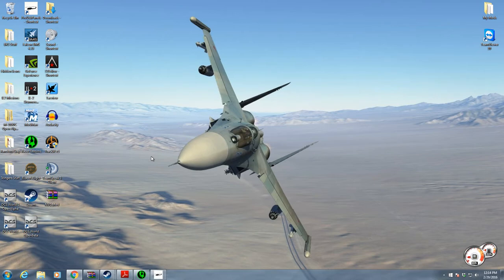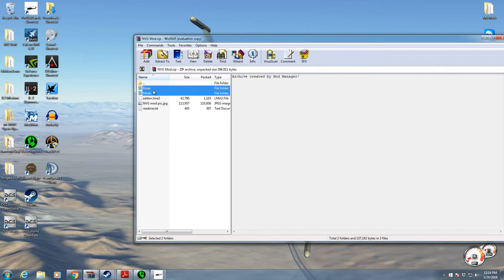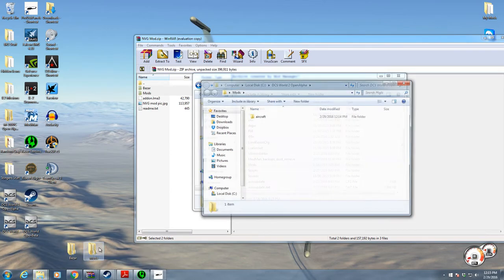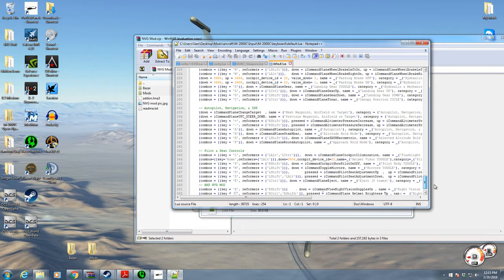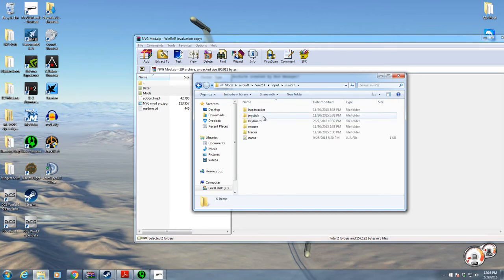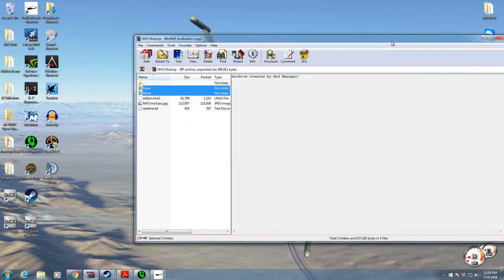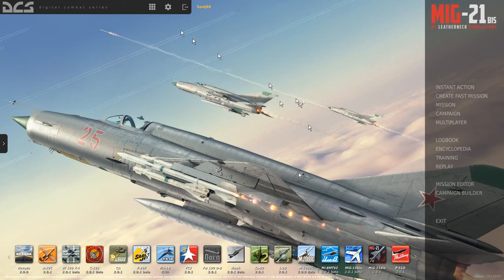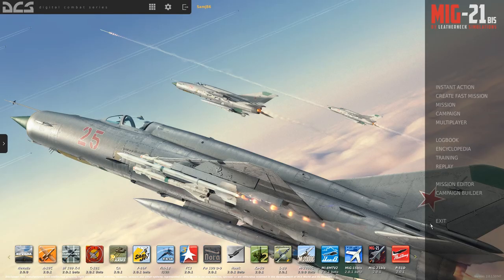DCS World NVG Mod Install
I said "Hope you guys enjoy" at the end. Got cut off!